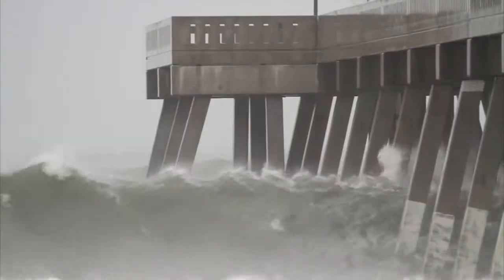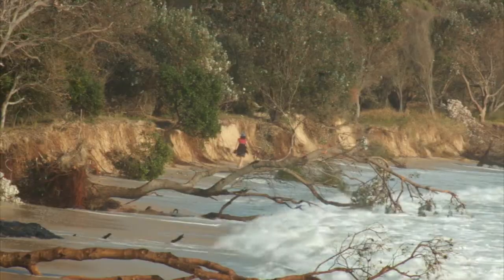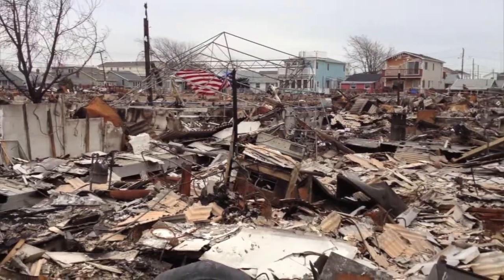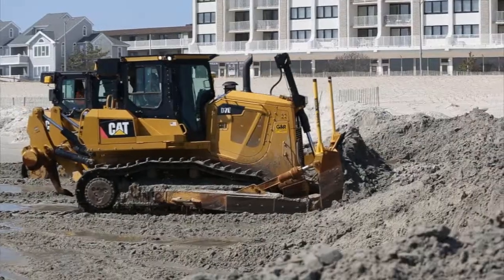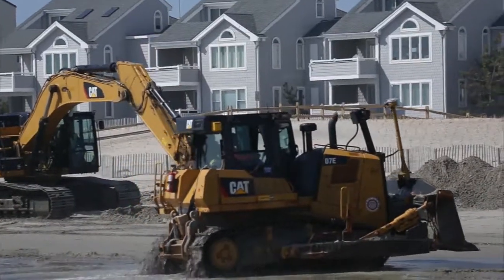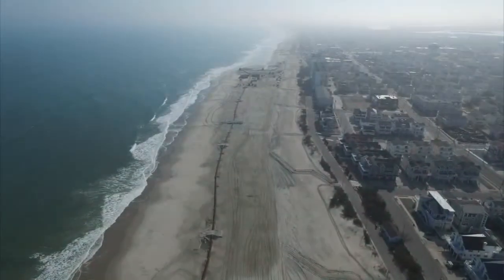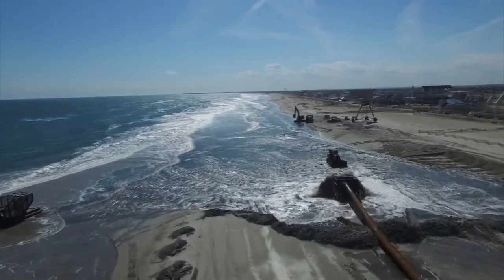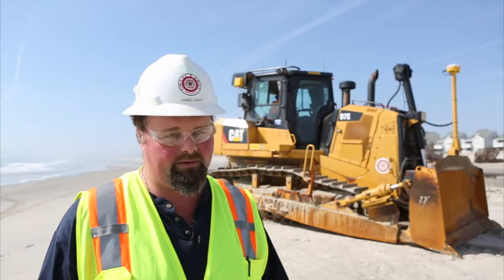New Jersey Shoreline Coastal Restoration | Allowing Nature's Systems to Protect Us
Following the damage from Superstorm Sandy to the U.S. Atlantic coastline, Caterpillar customer Great Lakes Dredging & Dock, Co. has worked to restore the New Jersey shoreline's natural coastal protection systems including restoration of the sand dunes. The natural barriers, which had previously been depleted or degraded, provide additional protection for the coastal communities against storm surges.